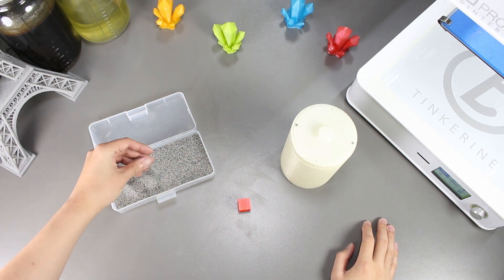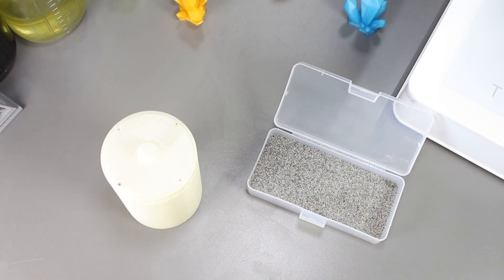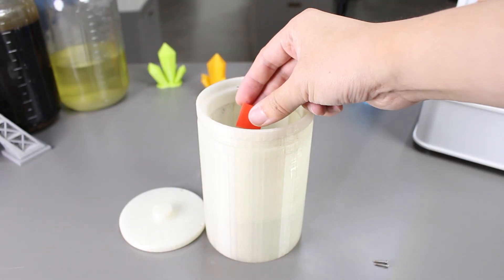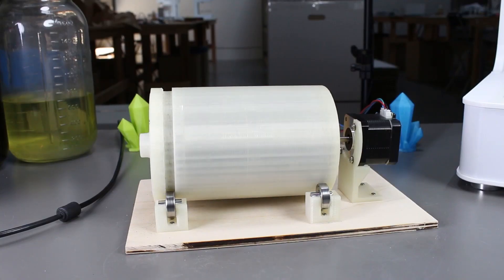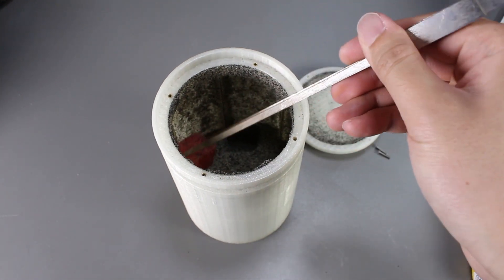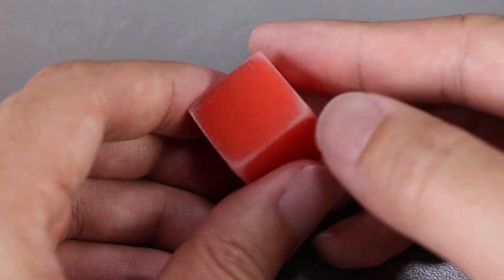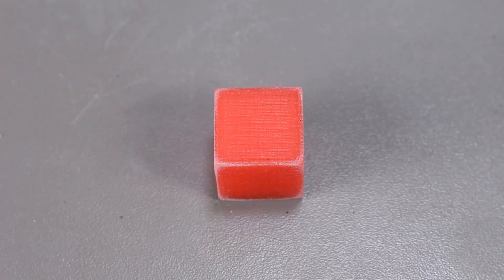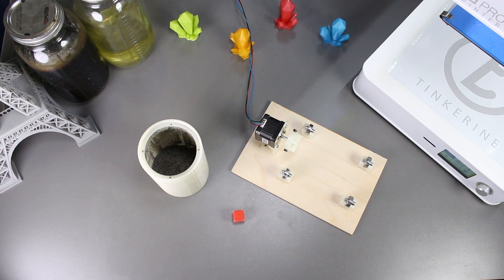Post-Processing 3D Printed PLA Print with a Rock Tumbler Part 3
Welcome to another episode of Tinkerine Experiments. For this episode, we will be using a 3D printed rock tumbler to post-process our 3D printed PLA models.